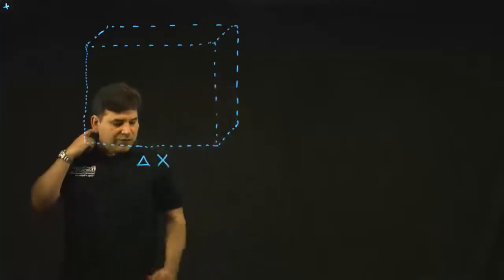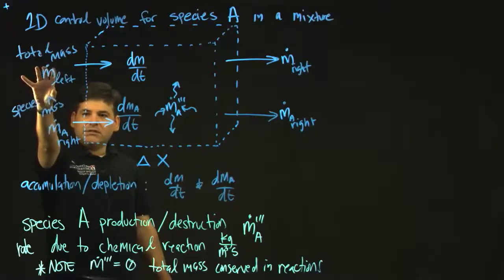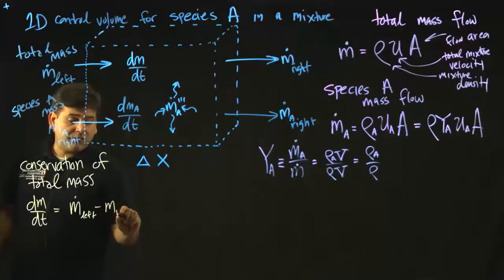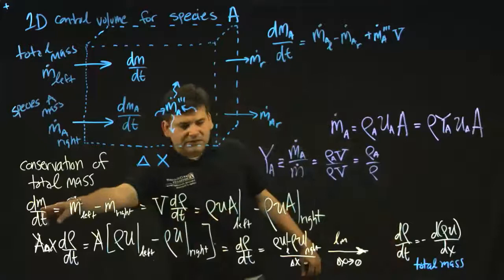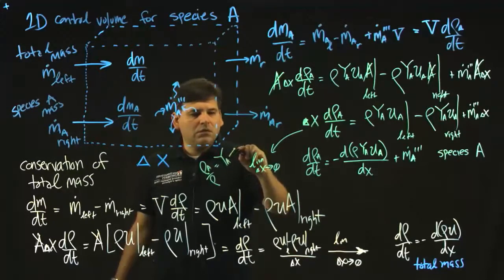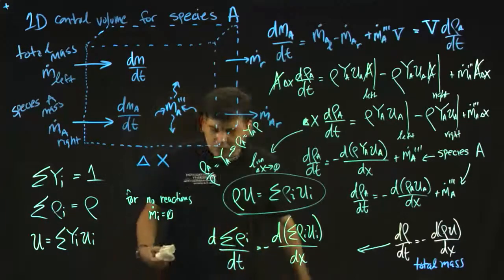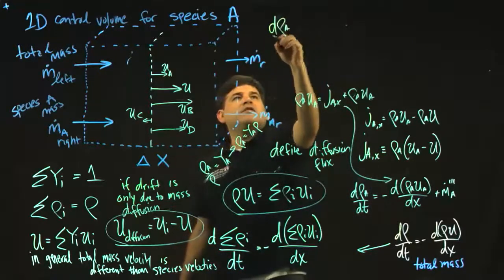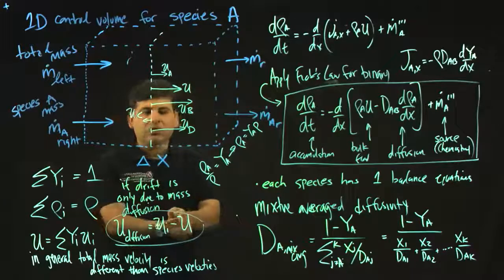ME 653 1D Species Balance for Diffusion Flux